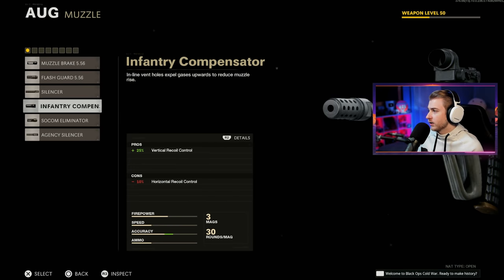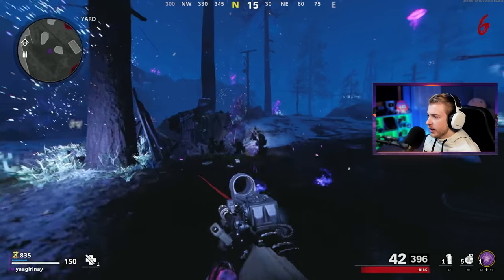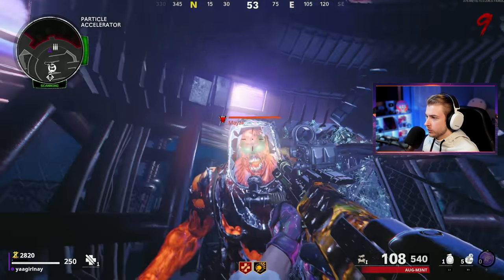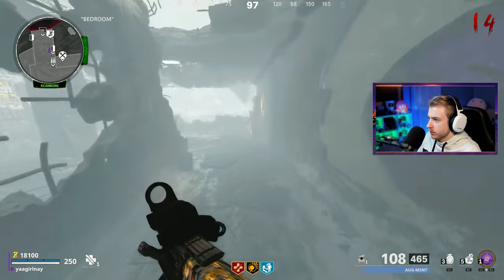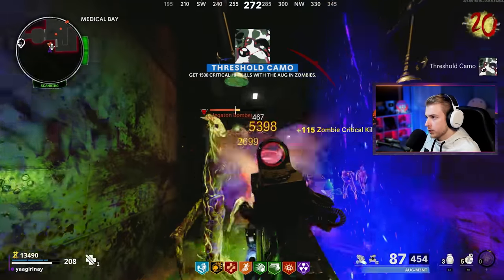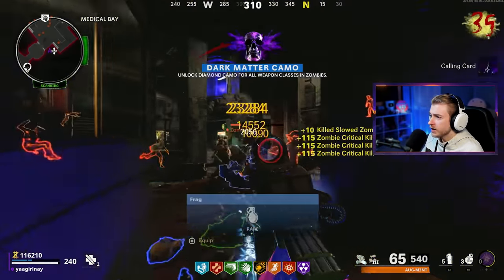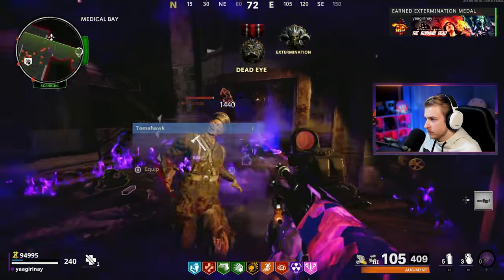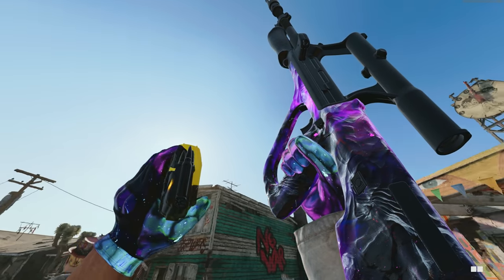Unlocking DARK AETHER for the 2nd TIME! (Cold War Zombies Road to Dark Aether)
We unlock Dark Aether AGAIN this time entirely on controller as we get the AUG and our Tac Rifles Plague Diamond, oh yeah and we do it DURING THE EASTER EGG!

✅LINKS✅
👕MERCH 👕

Main Monitor
2nd Monitor
Monitor Stand